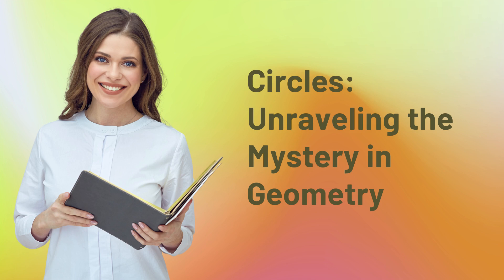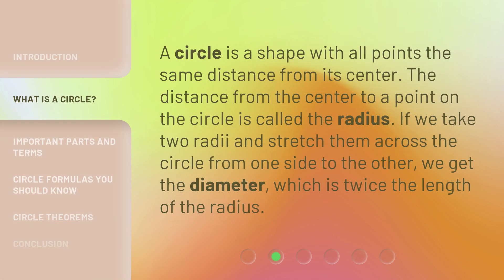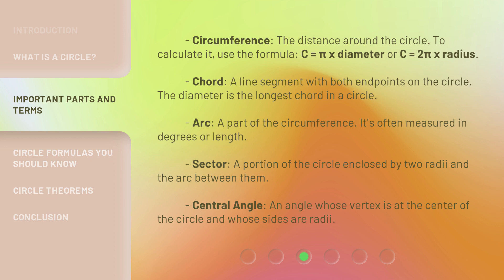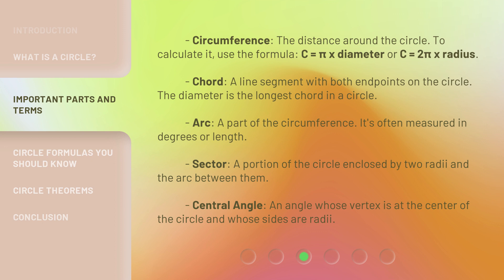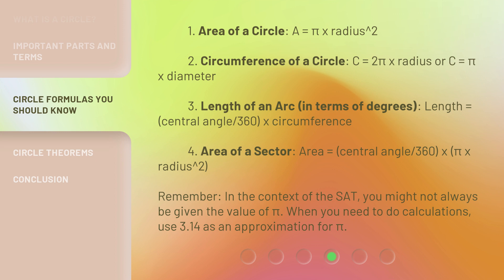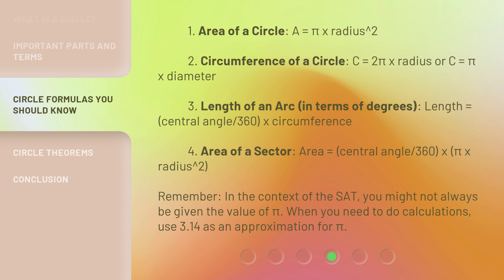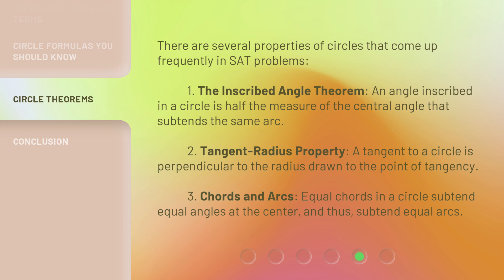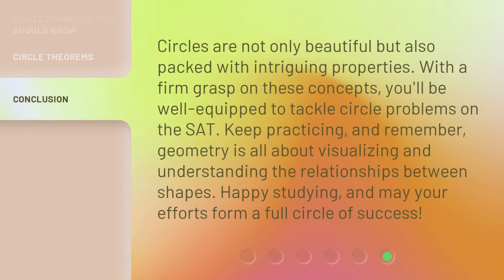Circles: Unraveling the Mystery in Geometry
Unraveling the Mystery of Circles: A Geometry Guide • Dive deep into the world of Geometry as we unravel the mystery of circles. Learn about their properties, important terms, and key formulas that will boost your confidence in tackling SAT math problems. Join us on this captivating journey!

00:00 • Introduction - Circles: Unraveling the Mystery in Geometry
00:30 • What is a Circle?
00:52 • Important Parts and Terms
01:34 • Circle Formulas You Should Know
02:26 • Circle Theorems